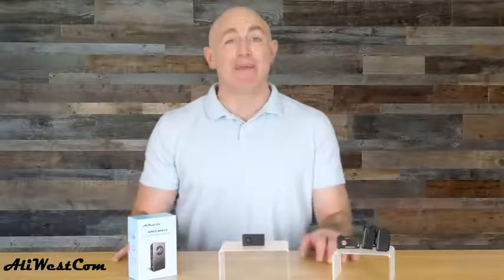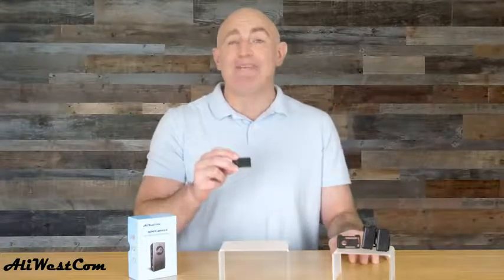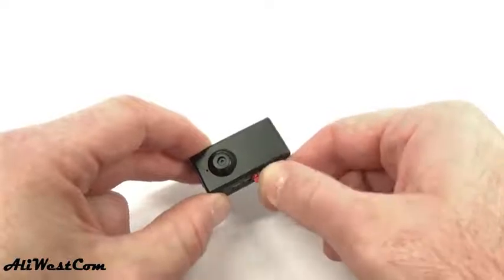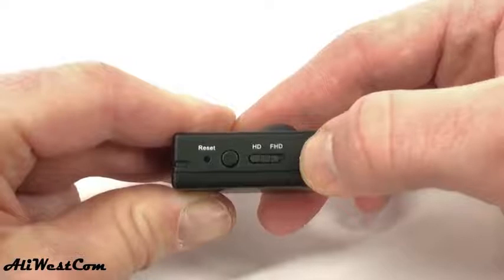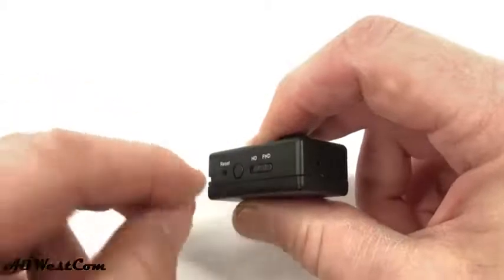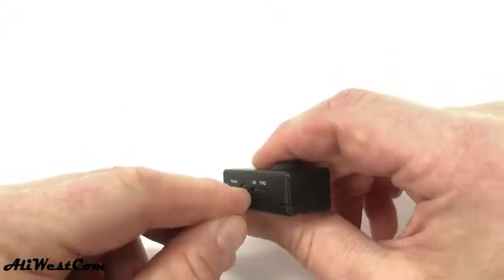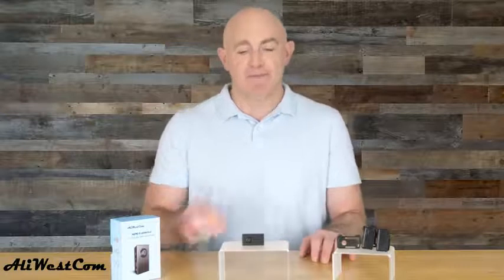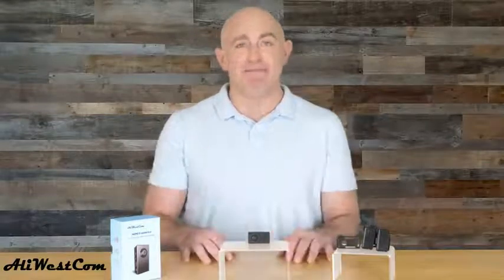Spy Camera Without WiFi – Small Body Hidden Camera – Mini Spy Camera Motion Activated – Secr Reviews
This is the best Hidden Cameras in the marketplace with cheap price that you can easily afford.
Spy Camera Without WiFi – Small Body Hidden Camera – Mini Spy Camera Motion Activated – Secret Nanny Cam – Tiny Recorder HD Video – Portable Stealth Spying Recording Camera Home Security Easy to Use Reviews:

✔️ RECORD EVERYTHING - SPY CAMERA WITHOUT WI-FI: The cutting-edge hidden motion activated camera is here to capture anything on video without raising any eyebrows with its covert design. SD CARD NOT INCLUDED
✔️ KEEP YOUR HOME, OFFICE & KIDS SAFE: Your tiny spy device with HD video will provide an extra layer of security for your car, garage, office or kids' bedroom. No flashy signals, no beeping audio.
✔️ LONG-LASTING BATTERY - UP TO 90 MINUTES OF VIDEO: Boasting a massive 380mAh rechargeable battery, your smallest portable security body camera for home NO NEEDS to be on the charger while recording
✔️ USER-FRIENDLY ONE-BUTTON OPERATION: Activate your motion activated small spy camera by pressing a single button. Switch FHD or HD and transfer your files using our card reader (INCLUDED)
✔️ GET YOUR STEALTH SPY CAMERA 100% RISK-FREE: In the improbable case that you are not 100% thrilled with your portable spy gadget, we promise to issue a full refund on-the-spot! No questions asked.

Spy Camera Without WiFi – Small Body Hidden Camera – Mini Spy Camera Motion Activated – Secret Nanny Cam – Tiny Recorder HD Video – Portable Stealth Spying Recording Camera Home Security Easy to Use